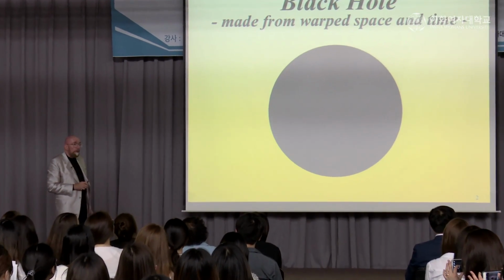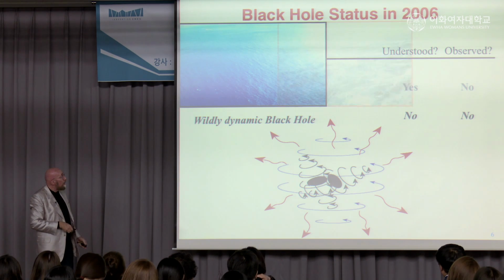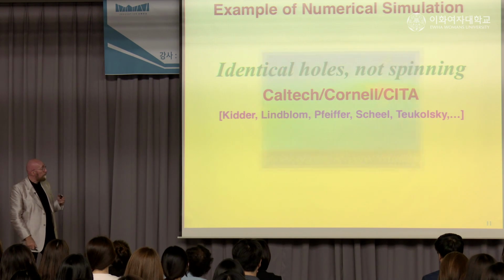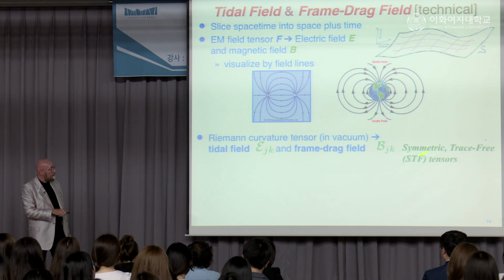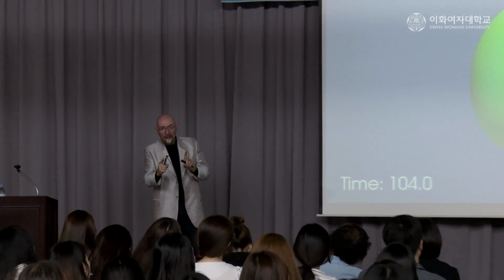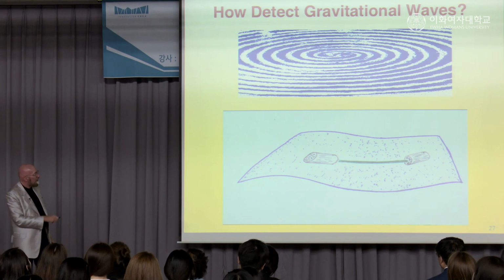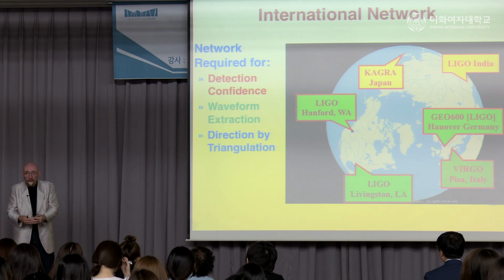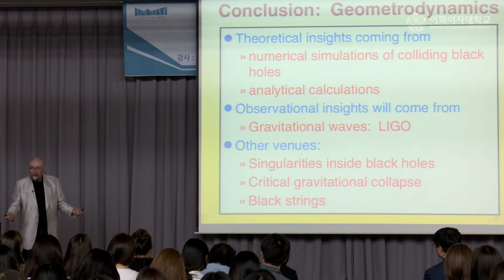이화 교원교육 100주년 기념 특강 : 인터스텔라와 블랙홀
2015년 5월 21일(목) ECC 극장에서는 영화 ‘인터스텔라’의 자문을 맡은 세계적인 이론천체물리학자 킵 손(Kip S. Thorne) 박사가 ‘인터스텔라와 블랙홀’에 대한 열강을 펼쳤다.

이화 창립 129년, 이화교원교육 100주년 기념 특강으로 마련된 ‘인터스텔라와 블랙홀’ 강의는 김성원 사범대학장의 사회로 진행됐다. “제작자인 린다 옵스트와 소개팅을 했는데 결론은 로맨스가 아닌 영화 시나리오”라고 말한 킵 손 박사는, 영화 ‘인터스텔라’에 등장했던 ‘웜홀’과 ‘블랙홀’을 아인슈타인의 일반상대성 이론에서 출발한 수학적인 계산 결과로 풀어내어 강연 참가자들의 지적 호기심을 자극했다.

블랙홀을 설명하기 위해 시공간이 굽어지고 뒤틀어지는 중력의 한 현상인 ‘Geomtrodynamics(시공기하동력학)’을 연구하고 있는 손 박사는 “아직까지 두 개의 블랙홀이 충돌하여 생기는 웜홀의 존재가 규명되지 않았지만, 웜홀의 증거인 중력파를 기록하는 LIGO(Laser Interferometer Gravitational wave Observatory) 프로젝트를 통해 우주의 비밀에 다가가고 있다”고 설명했다.

손 박사에 따르면 강한 중력을 가진 블랙홀에는 물질과 빛이 안으로만 들어가면 탈출할 수는 없는 경계면인 ‘지평선’이 존재하는데, 블랙홀의 안쪽으로 들어갈수록 시간은 느려지고, 지평선에 도착하면 시간은 멈추게 된다고 한다.

우주에는 이러한 블랙홀들이 존재하며, 두 블랙홀의 충돌로 지평선이 서로 충돌하며 중력파를 내뿜게 되는데, 이 때 4차원인 웜홀이 생겨 두 우주가 연결된다. 200만 광년을 이동해서 도달한 이 중력파를 연구하는 LIGO 프로젝트에는 우리나라를 비롯한 13개국 75개 기관의 850명의 과학자가 참여하고 있다. 정밀도는 10의 마이너스 16 제곱 센티미터로 블랙홀의 가설을 직접 확인하는 수단이 될 것으로 기대되고 있다.

손 박사는 “올해로 100주년을 맞는 아인슈타인의 일반상대성 이론의 방정식을 풀면 웜홀을 설명할 수 있지만 인간은 아직 우주 비밀의 표면도 건드리지 못하고 있다”며 강의를 마무리했다.